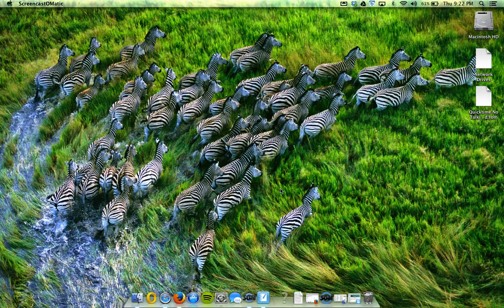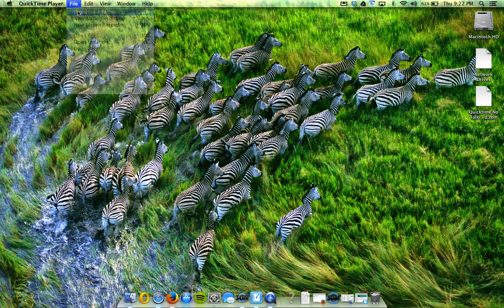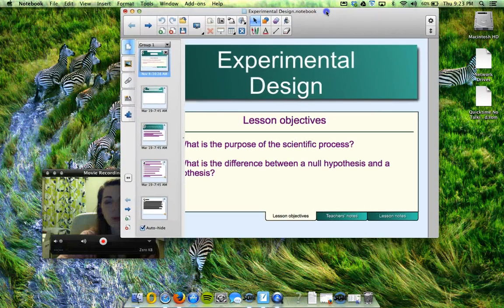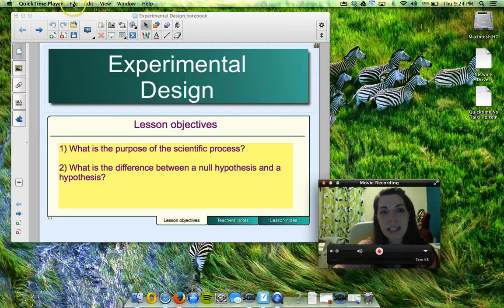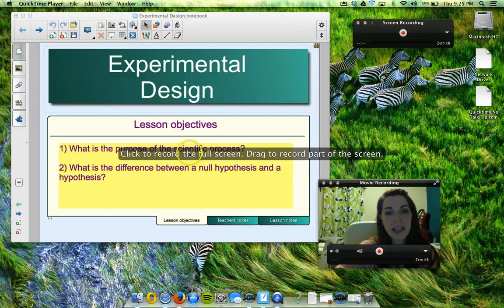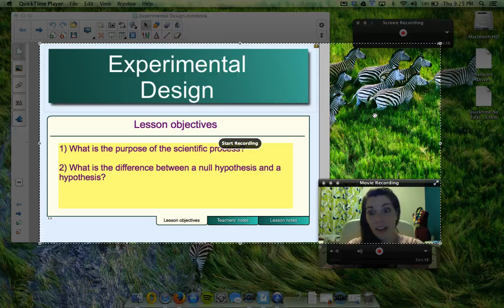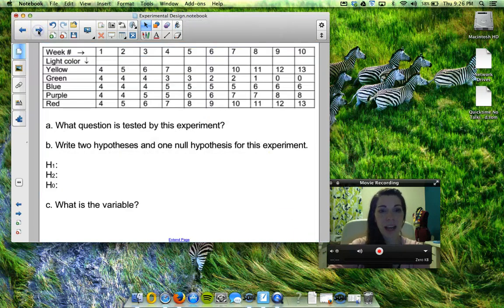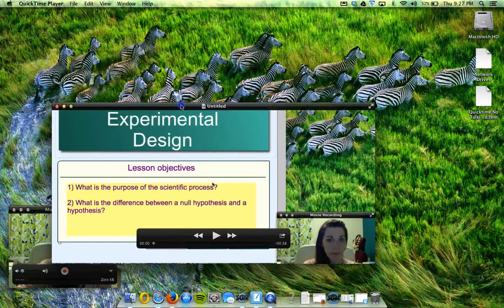Talking Head Quicktime